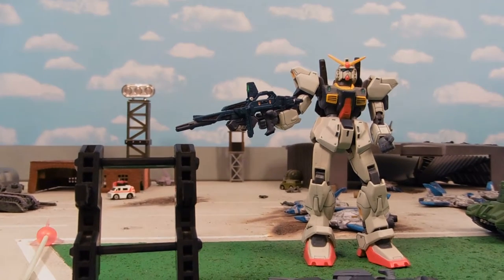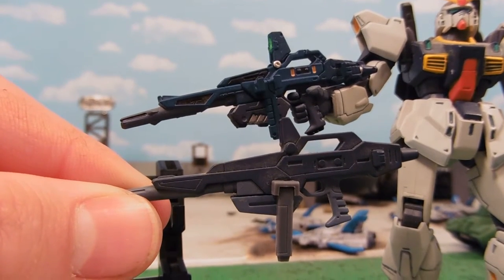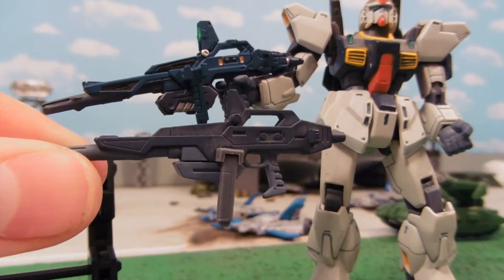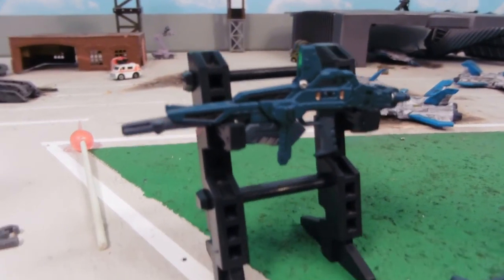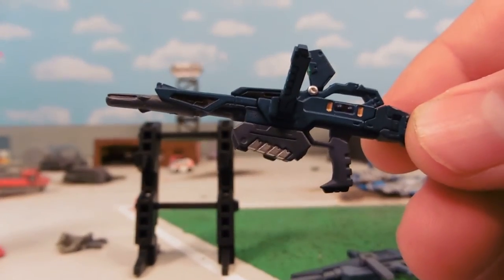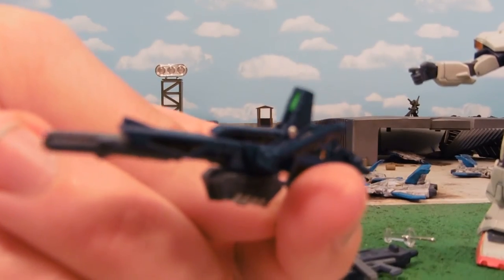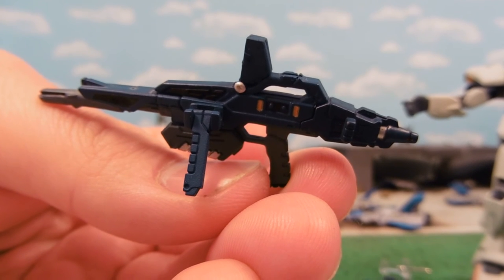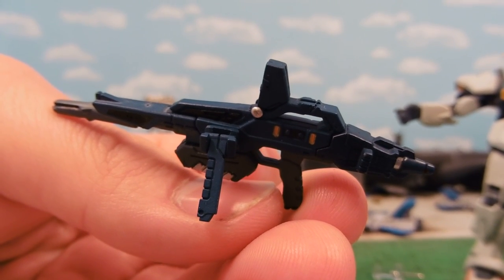MK2 BEAM RIFLE UC ARMS GALLERY REVIEW!